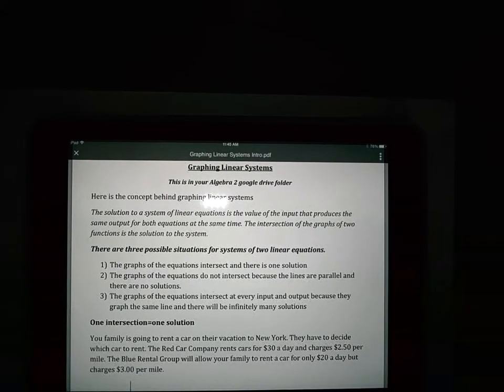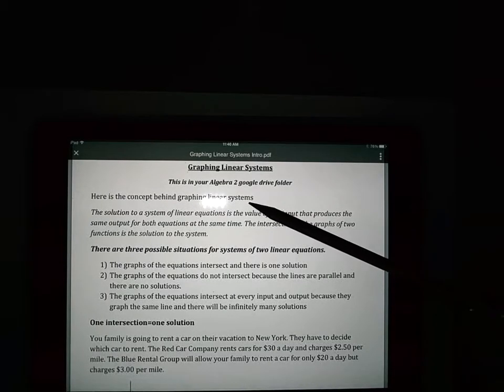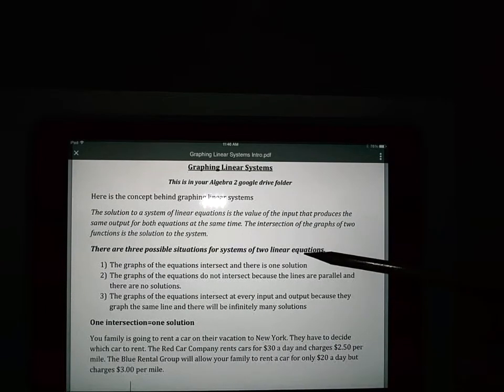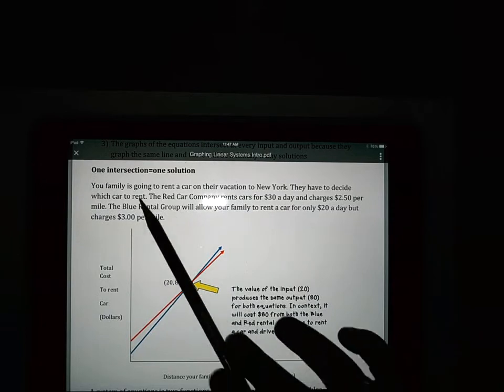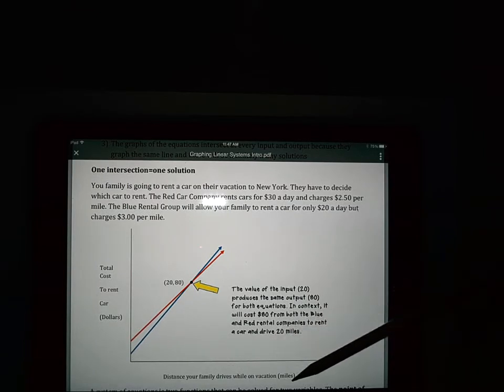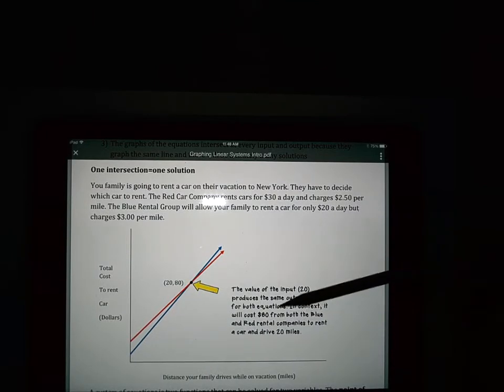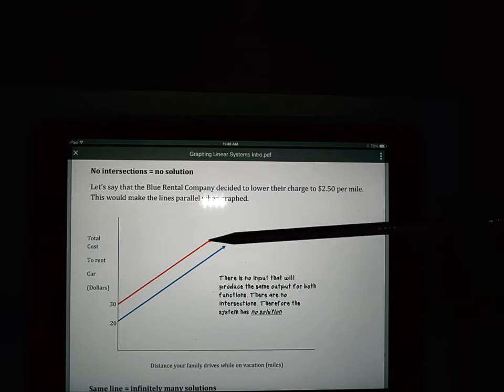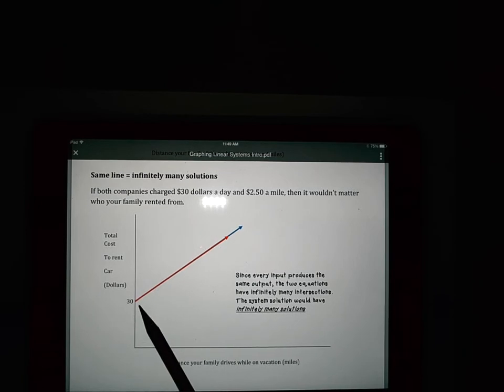Graphing Linear Systems Introduction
Follow along with the document that is in your google drive, Graphing Linear Systems Intro pdf